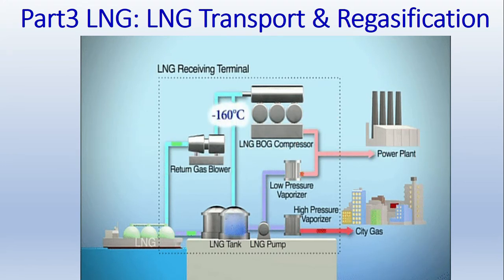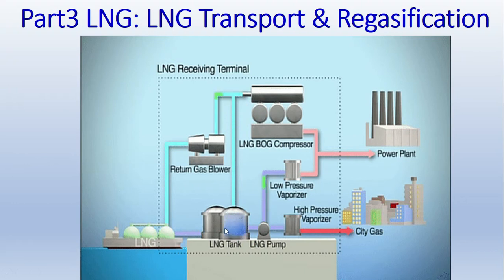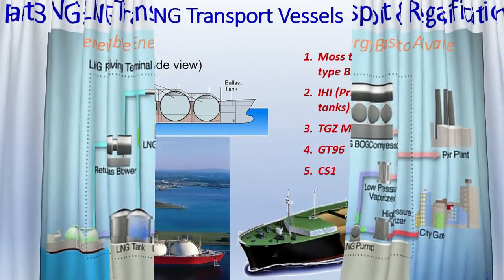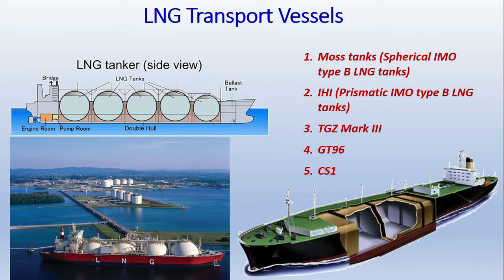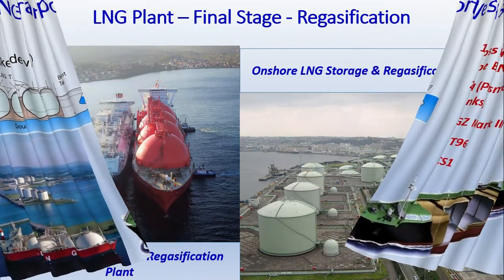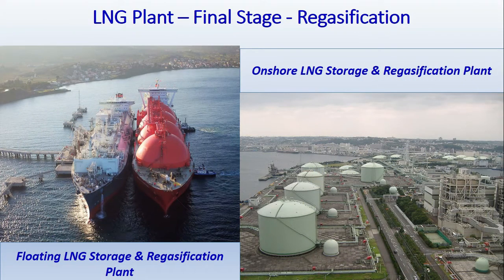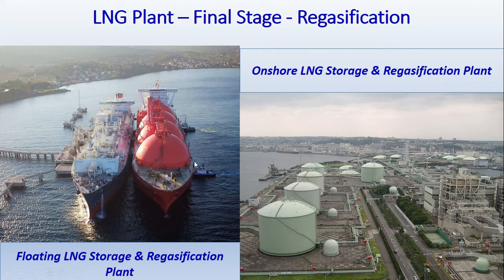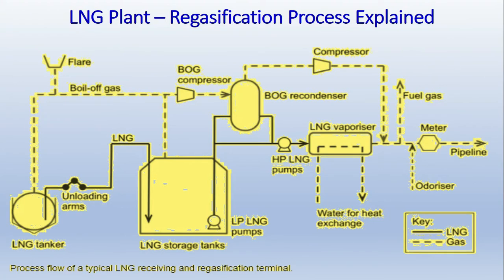LNG Part3 - Transportation & Regassification Plant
This video talks about the Auto Refrigeration phenomenon and how it helps to maintain the cryogenic temperature inside LNG Tank without any need of external Refrigeration unit.

Also you will find everything about LNG Vessels and receiving Terminals both Offshore & Onshore

To know more about the offshore segment. Do read my book. "Fundamentals of Oil & Gas Industry for beginner's". You can directly get the copy of book online by clicking the link.